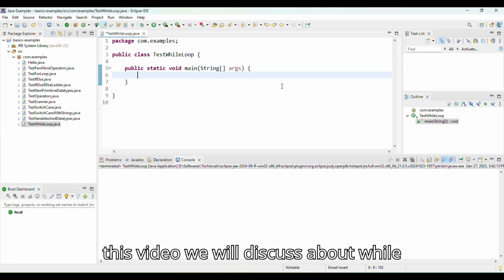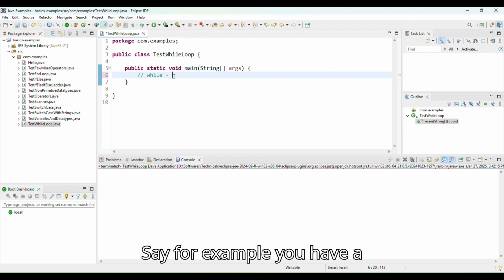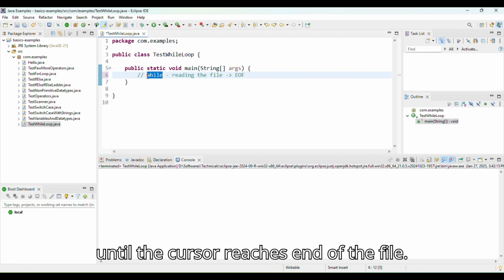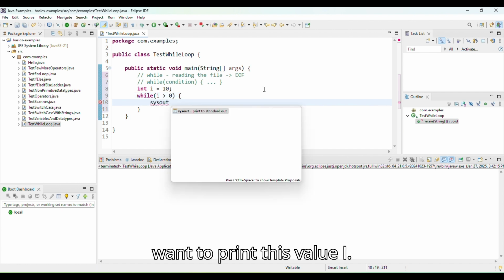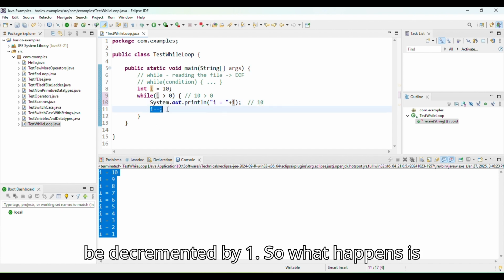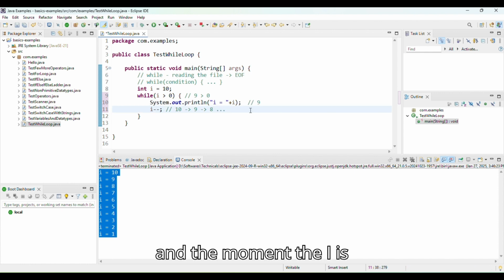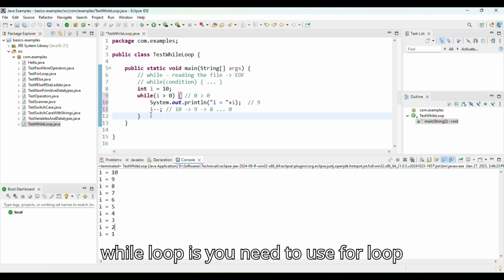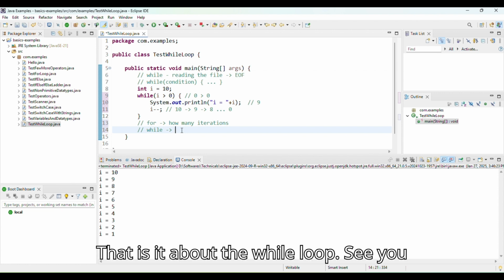Java Tutorial 16 - Looping Constructs - while loop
Understanding how & when to use while loop